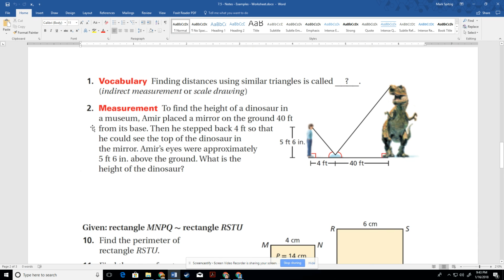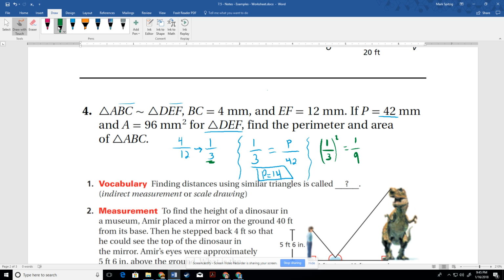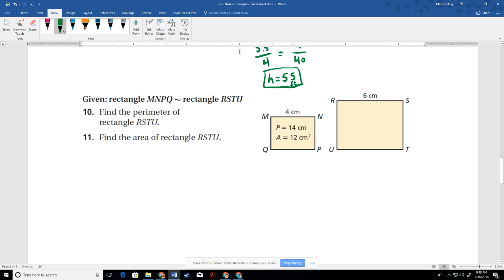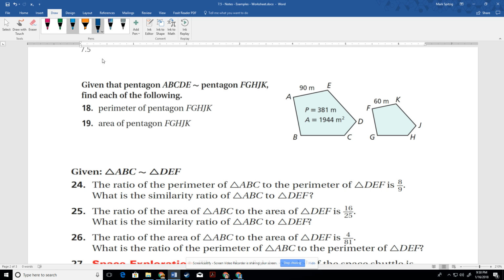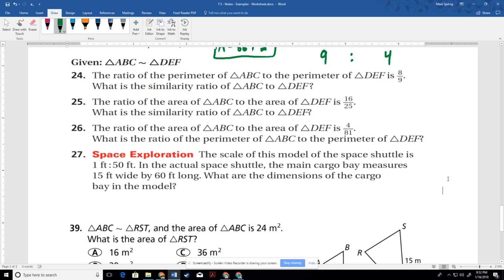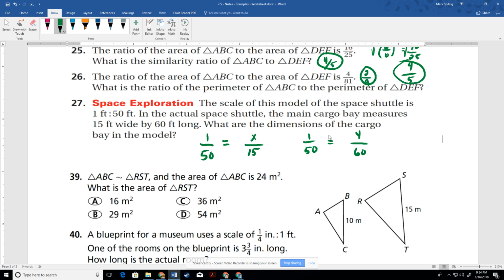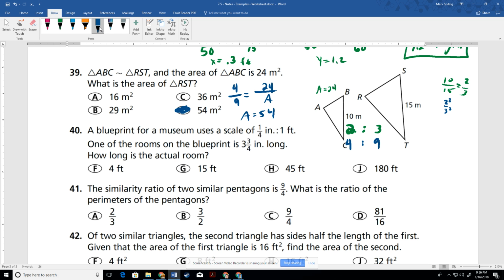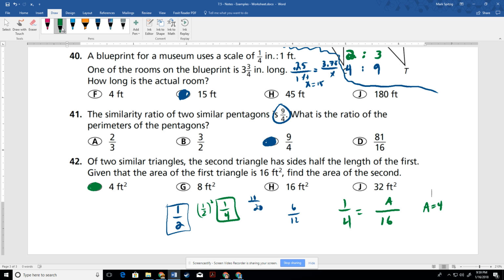KEY - 7.5 - Worksheet - Geometry